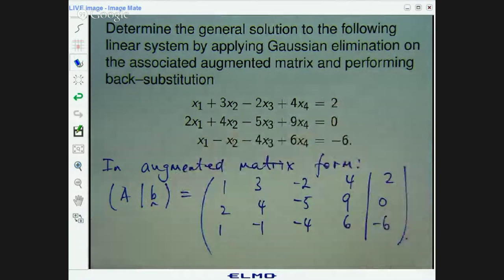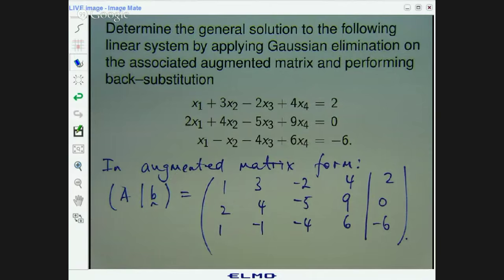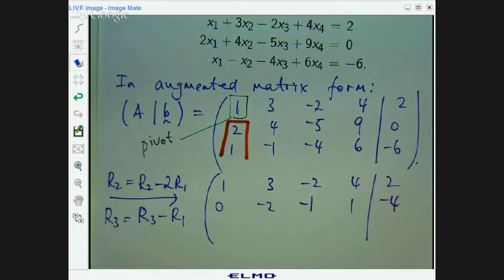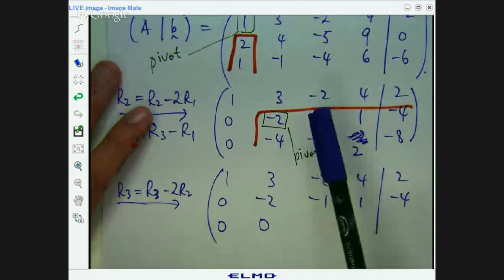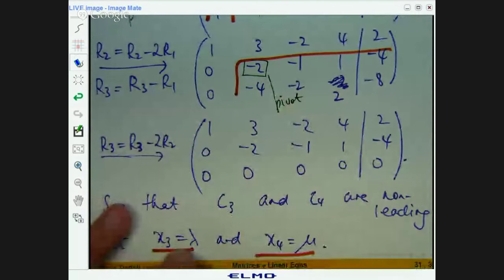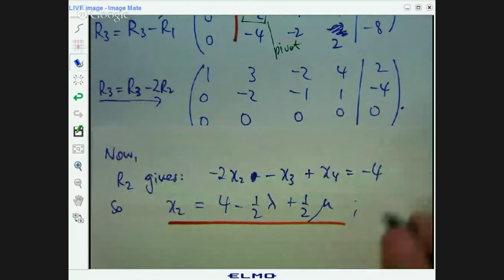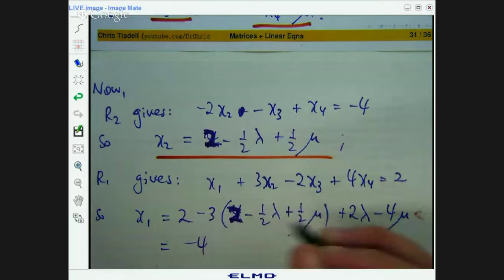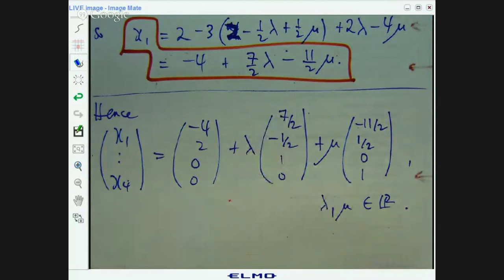Matrices and systems of equations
How to solve linear systems of a equations using matrices.  A simple example is discussed via row reduction.